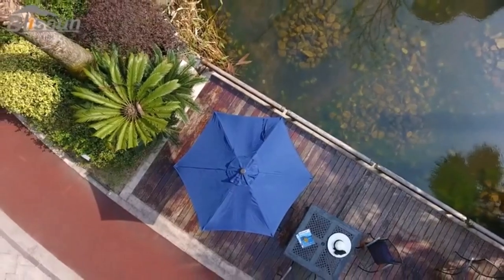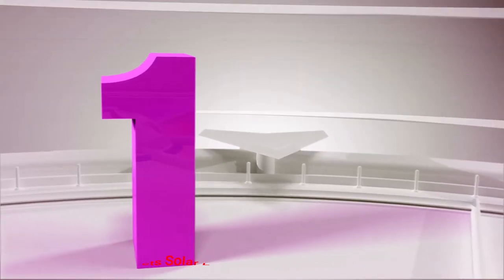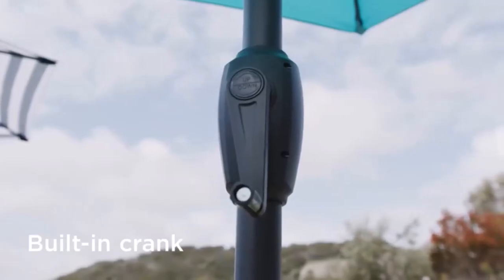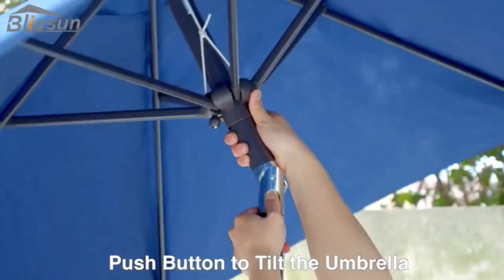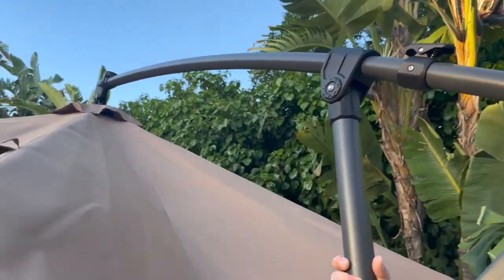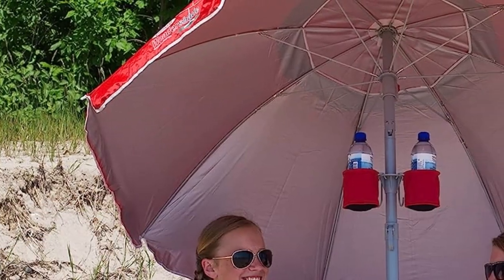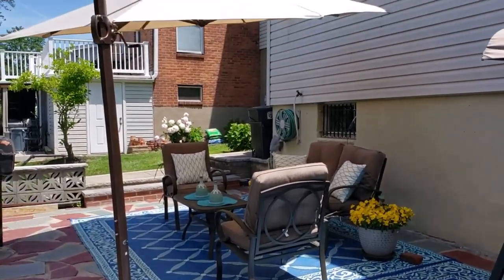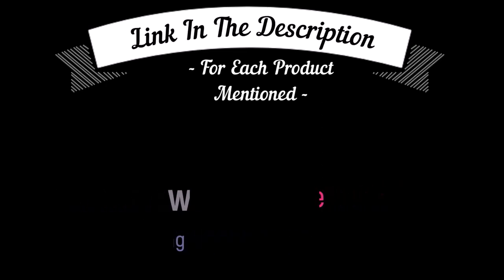The Best Pool Umbrellas for Easy Setup and Storage!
👨🏻‍🔧Looking for the best pool umbrella to keep you cool and protected from the sun? In this video, we review the top-rated pool umbrellas on the market, based on factors such as durability, shade coverage, wind resistance, and ease of use. We also provide a buying guide to help you choose the right umbrella for your needs.

We've scoured high and low to bring you a curated selection of the most stylish, durable, and shade-providing pool umbrellas available. Whether you have a cozy backyard pool or a luxurious resort-style escape, our handpicked choices will transform your swimming experience.

Our video dives deep into the world of pool umbrellas, showcasing a variety of designs, sizes, and features to suit your unique needs. From sleek and modern to classic and timeless, we've got something for everyone. You'll discover the latest trends, innovative technologies, and expert tips to make an informed choice for your outdoor space.

Say goodbye to scorching sunburns and hello to endless poolside relaxation. Upgrade your pool area with the best pool umbrellas – your ticket to staying cool, comfortable, and stylish all season long. Don't miss out on the opportunity to elevate your pool experience. Watch our video now and discover your perfect poolside companion!

📌Product Link📌
✅ My Picks ✅1.Best Choice Products Solar LED Patio Umbrella
✅ Best Value ✅2.Blissun Patio Umbrella
✅ For Beginners ✅3.Best Choice Products Offset
✅ Premium ✅4.Wondershade Ultimate Portable
✅ Trending ✅5.Abba Patio Market Aluminum